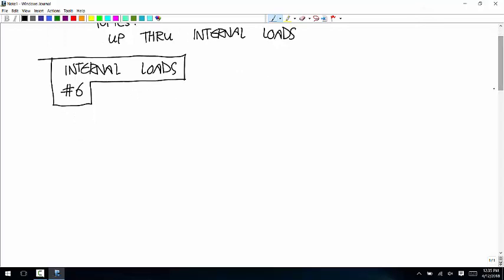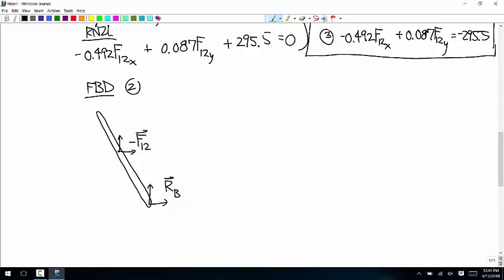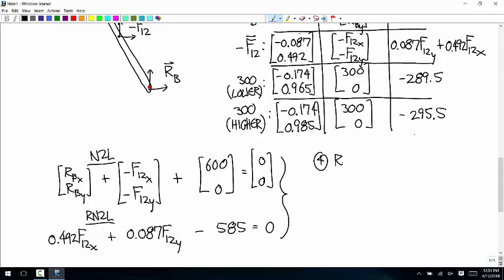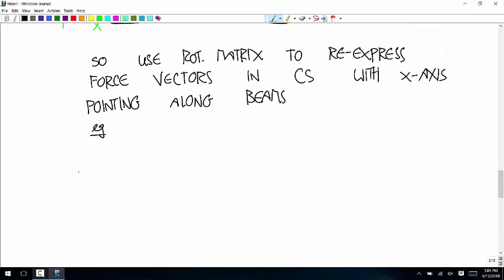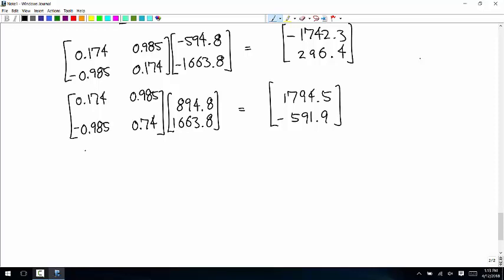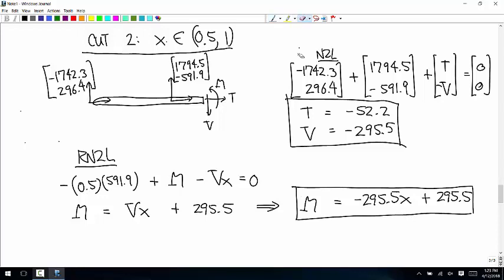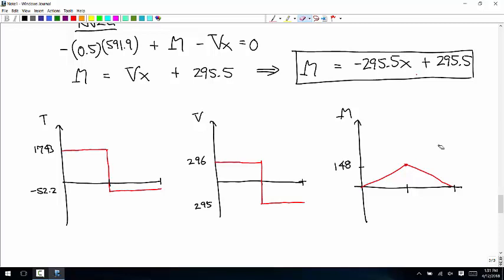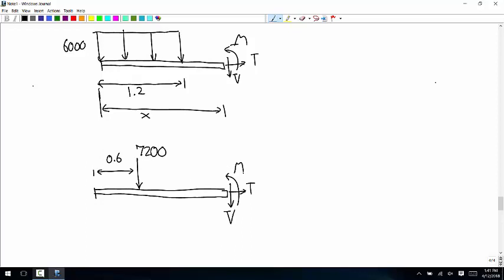Thursday, 4/12/2018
Description